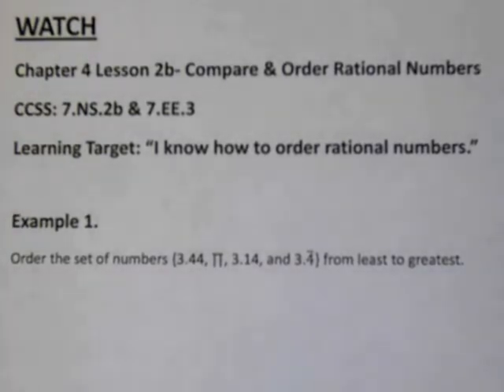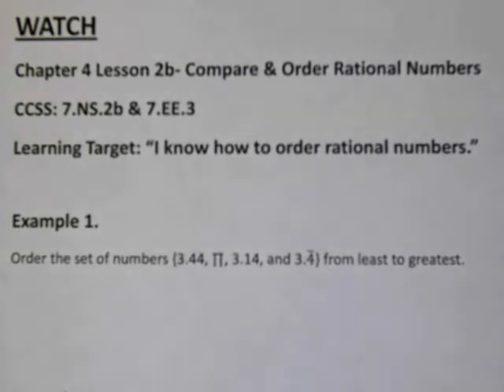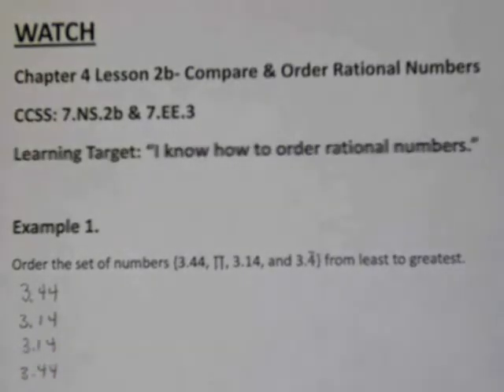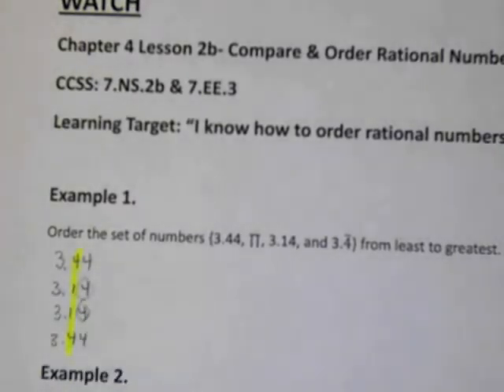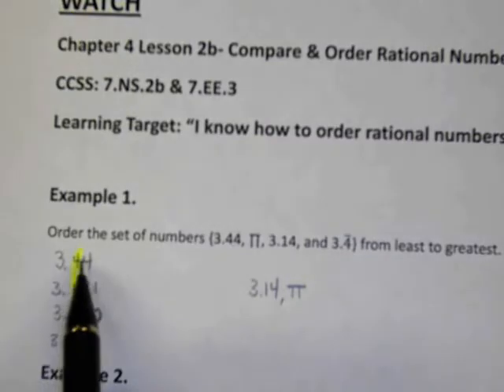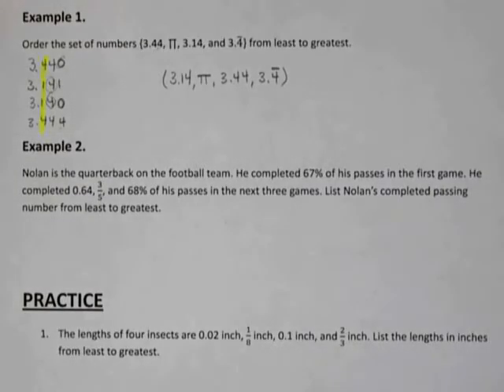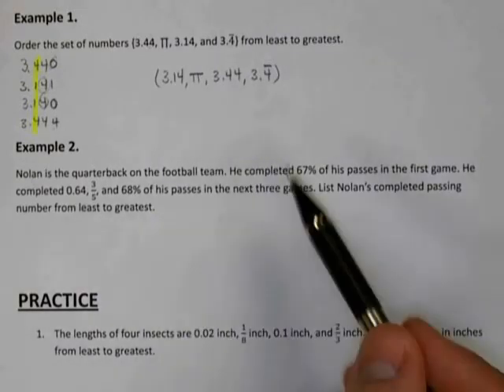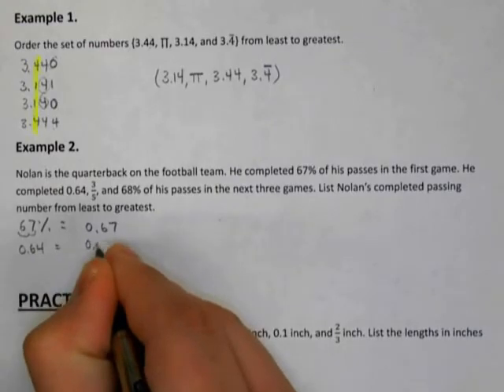4.2b Ordering Rational Numbers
Continue looking at Rational Numbers by ordering them from least to greatest!